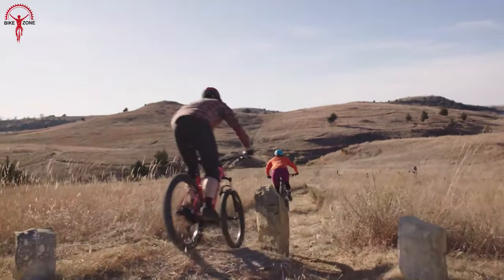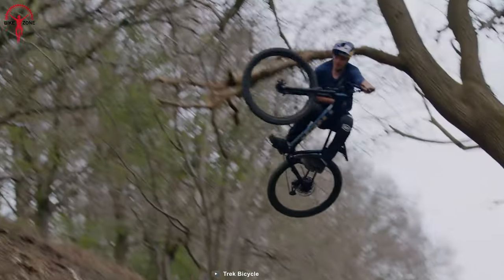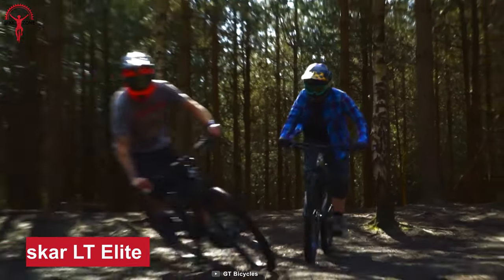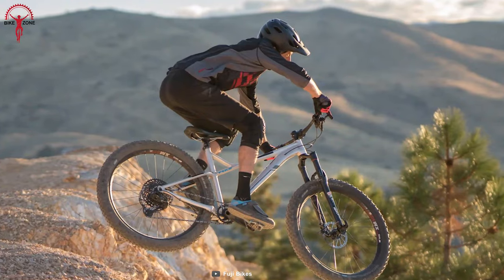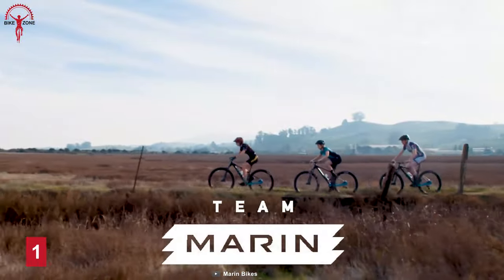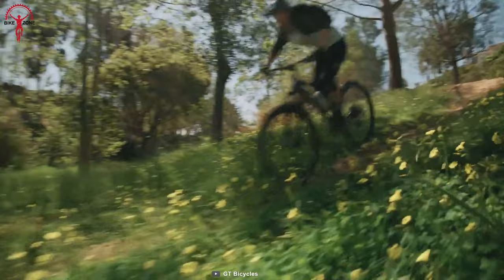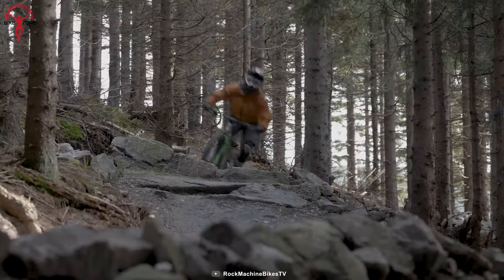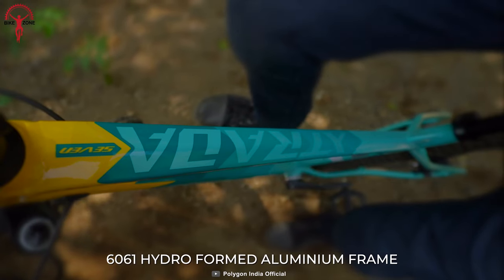9 Best Hardtail Mountain Bikes - Watch Before You Purchase One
Hardtails Mountain bikes are for mountain trails. And hardcore MTBs are not for everyone. But if you get one on your hands, you can't get enough of it! And you might want to take a look at these hardtail mountain bikes before you purchase one.

0:00 - Introduction

00:28 - Roscoe 9

01:00 - NUKEPROOF SCOUT 275

01:34 - Zaskar LT Elite

02:10 - Fuji Bighorn

02:41 - RANGEFINDER DEORE

03:14 - TEAM MARIN 1

03:51 - GT Avalanche COMP

04:24 - Blizz TRL 70

05:03 - Polygon XStrada 7